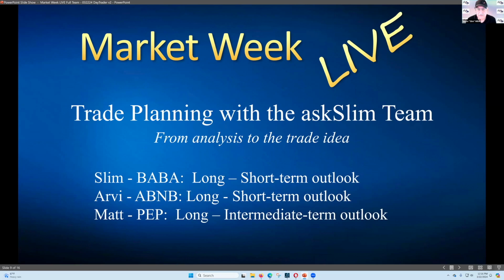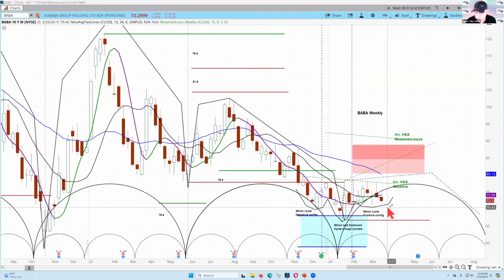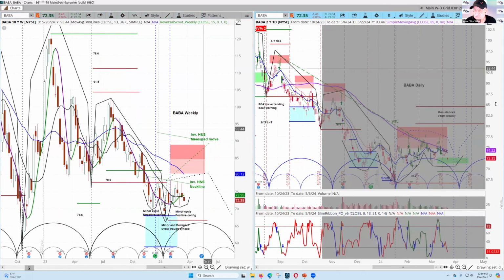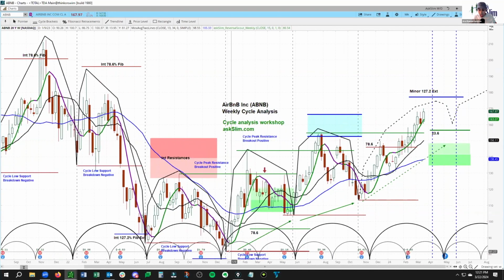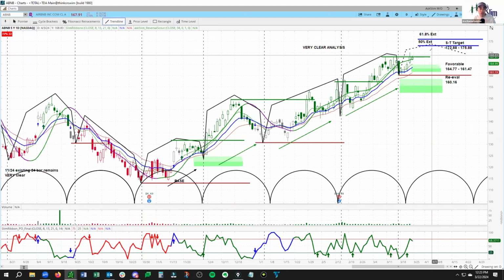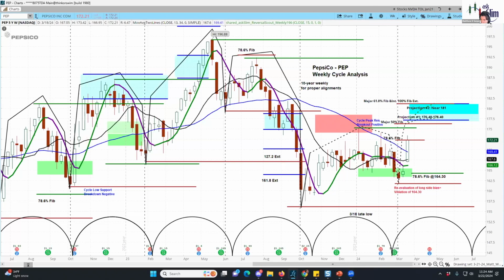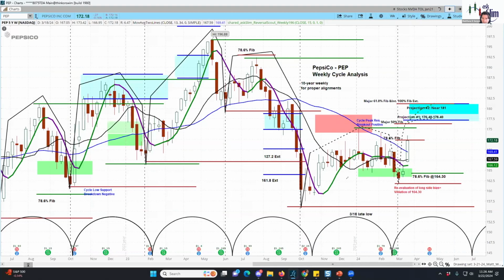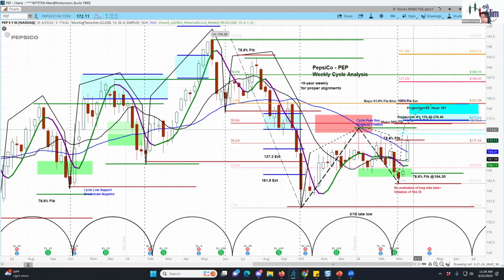Trade Planning with the askSlim Team | BABA, ABNB & PEP Cycle & Chart Analysis